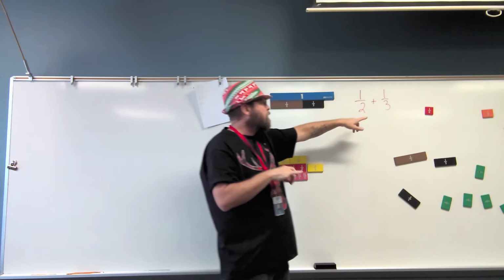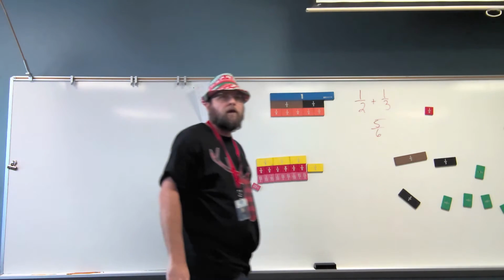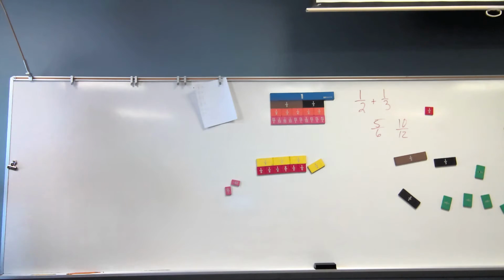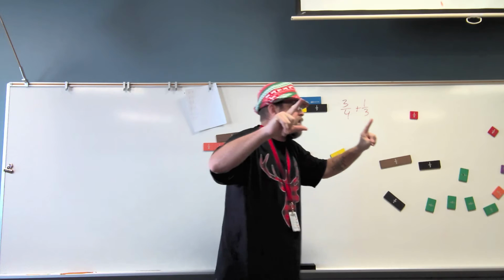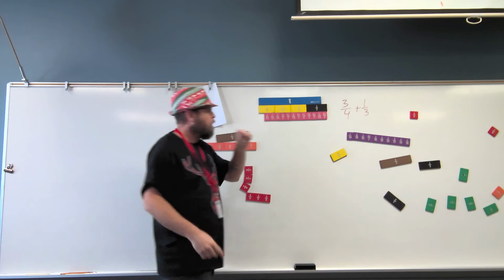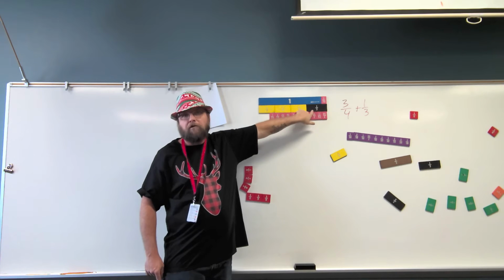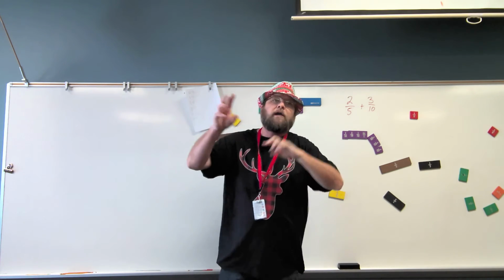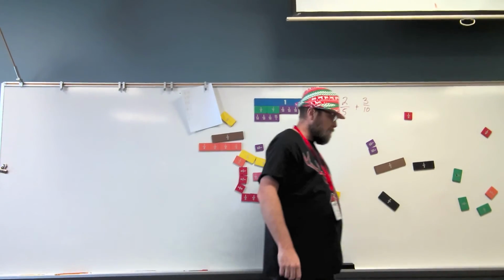2021 12 07 Adding fractions with manipulatives